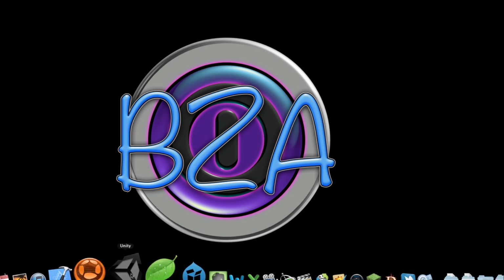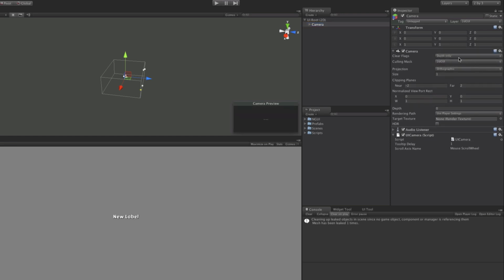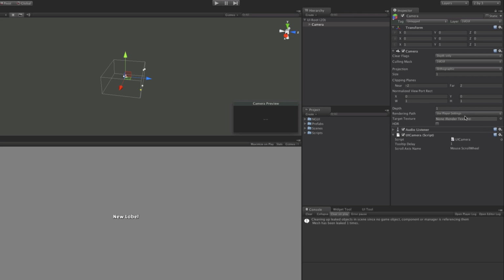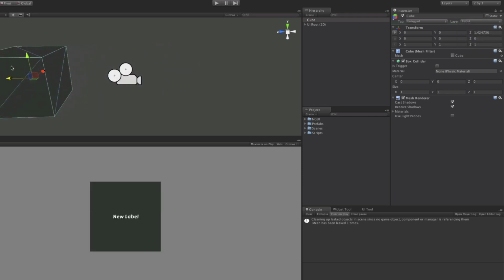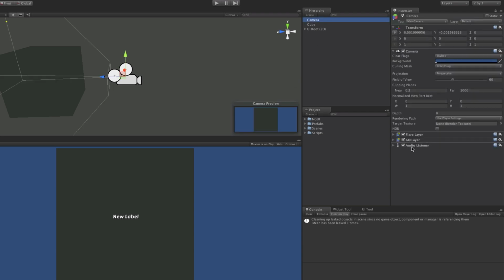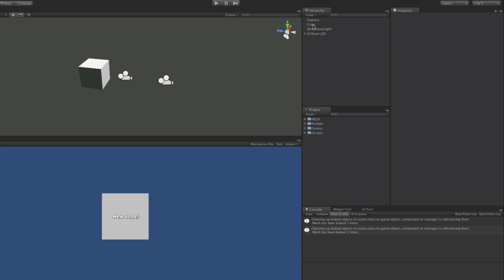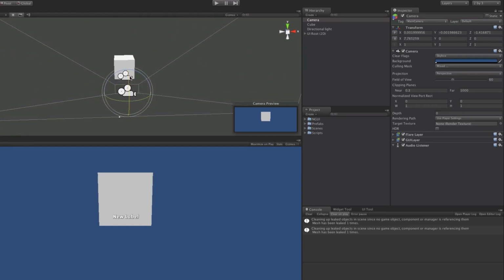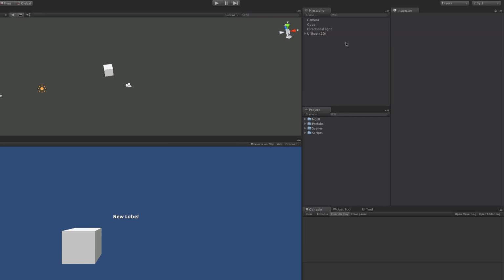NGUI - Multi-Camera Setup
In this NGUI tutorial, we will take a quick look at how to set up a multi camera scene so that we can render out the GUI on top of the the action happening on a different camera.